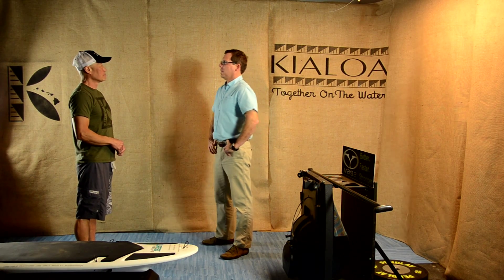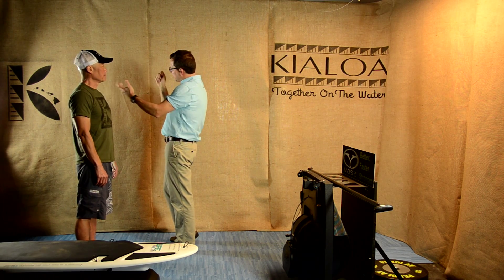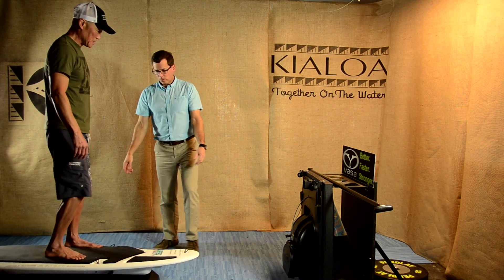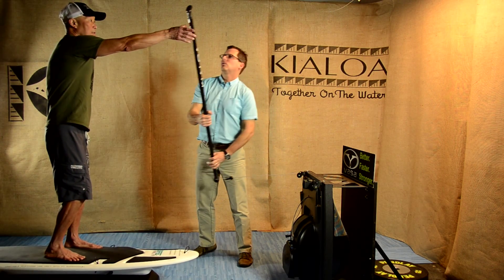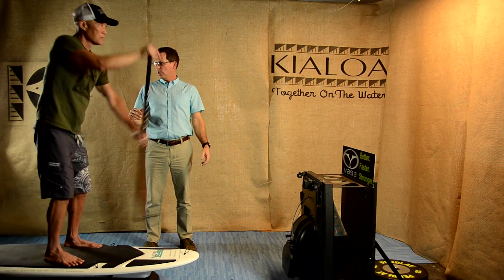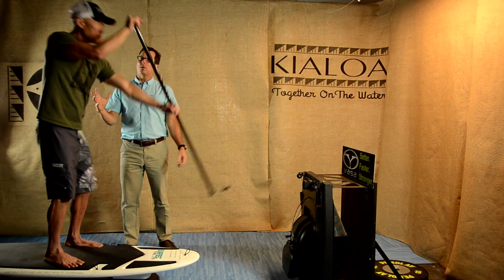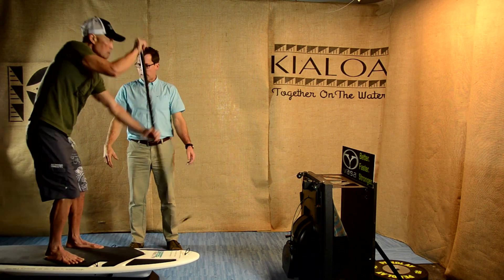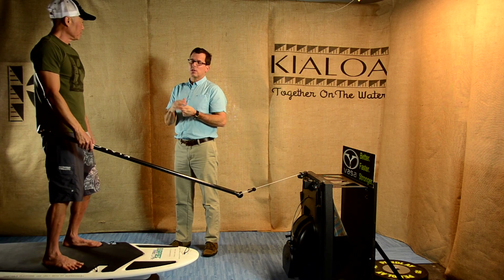Biomechanics SUP Series #5 - Putting it all Together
The fifth video in KIALOA's Biomechanics SUP Series focuses on combining what we learned about posture, shoulders and legs. Learn with us how to paddle longer, paddle stronger.